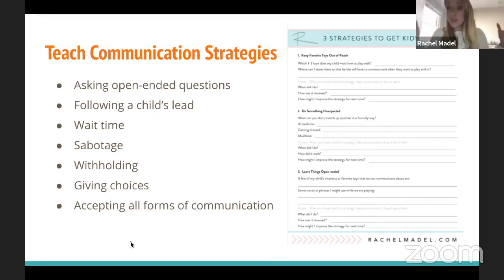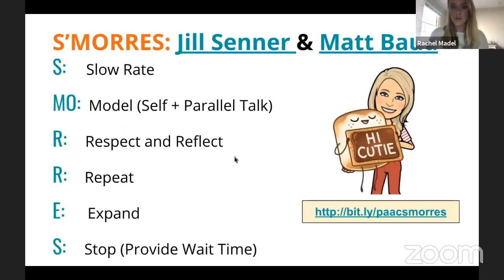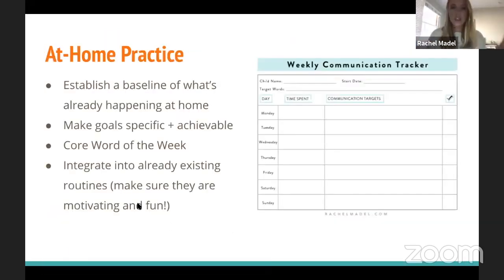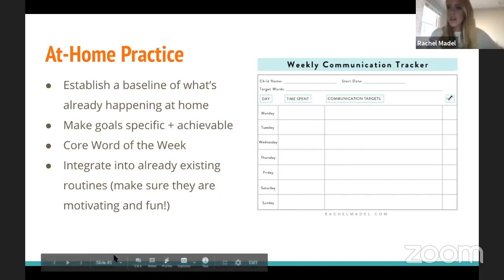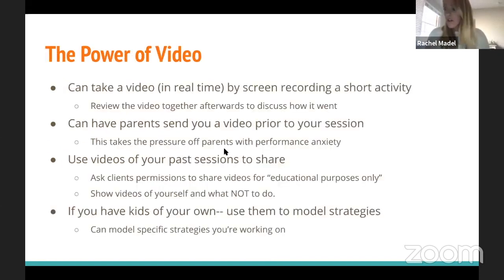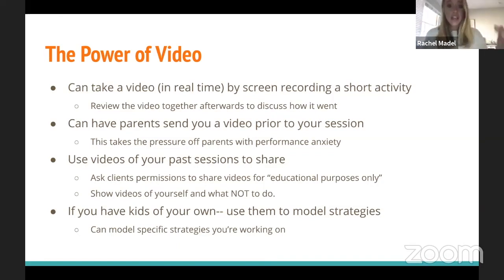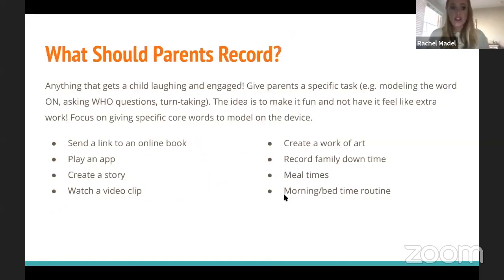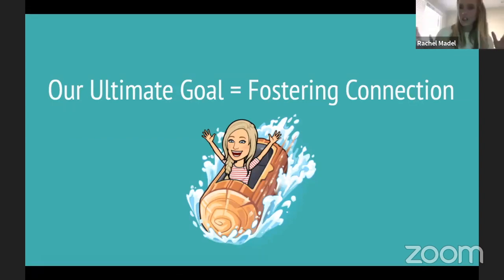AAC in Telepractice: Strengths-Based Coaching Part 2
Not sure what kinds of skills to be teaching communication partners? This video reviews all of your potential options! Feeling overwhelmed by not knowing what to prioritize?  I use these resources everyday to help give structure to my telepractice sessions. Have you downloaded this resource? Are you loving it?!

to discover more great resources that I don't share anywhere else.

Do you have a child with autism who is struggling with communication? I have had AMAZING success using a simple communication board for children with autism.

Do you have any questions you're dying to ask a speech therapist?
I will try my very best to get back to you!

Please come say hello on social media... I love connecting with parents who are eager and motivated to take action.